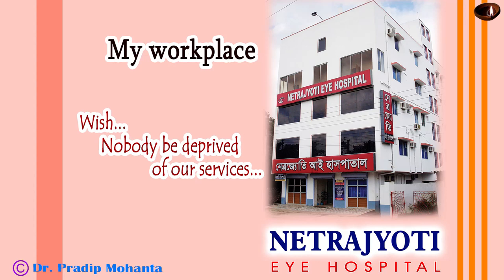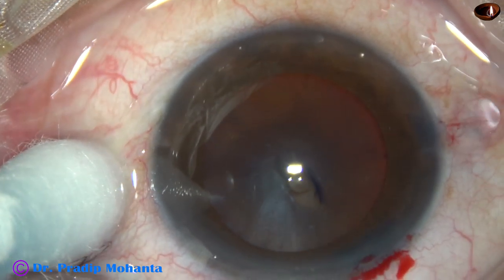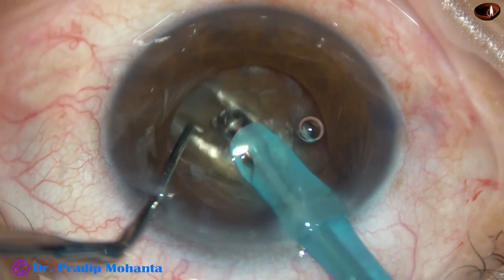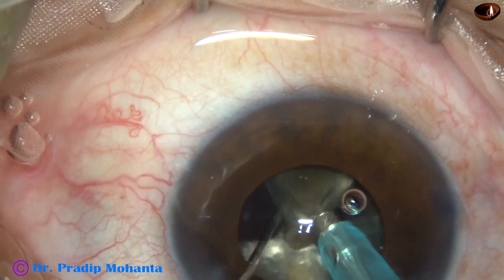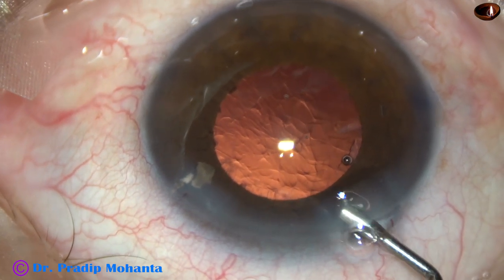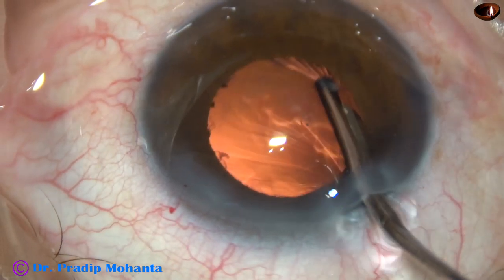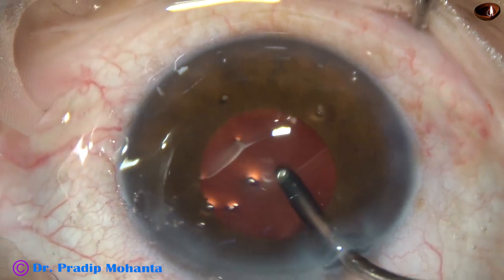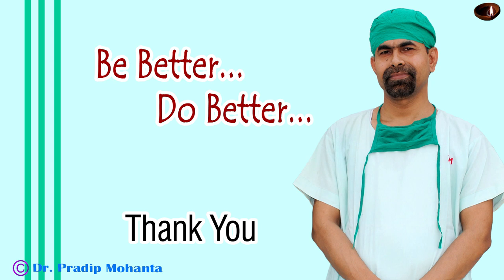Hard-Cataract-Phaco : the "Submarine Chop" & Full surgery -- P Mohanta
The tip of the Phaco needle was exposed a bit more (about 3.5 mm) to do the submarine chop. This exposure was very effective. But for emulsification of the fragments, again the exposure of the tip was decreased. This reduces PC rents.
Please support wholeheartedly and ask your colleagues to support me.
Sincerely yours,
Pradip   Mohanta ,